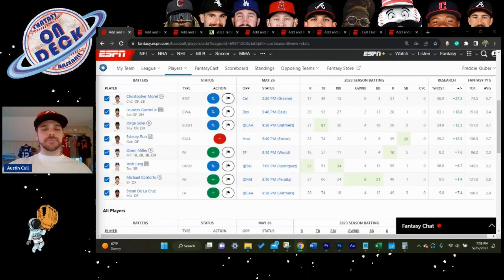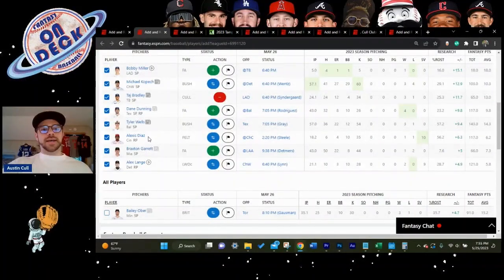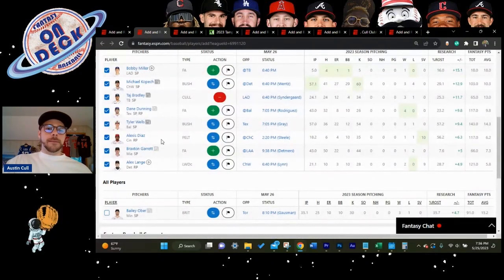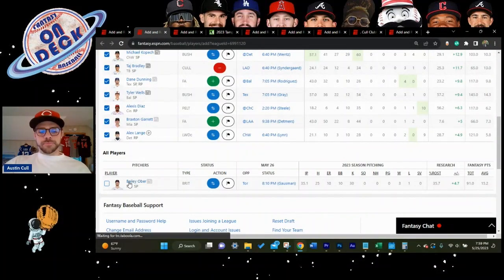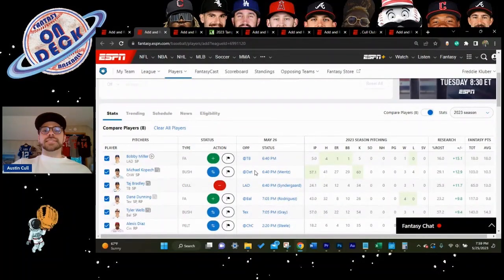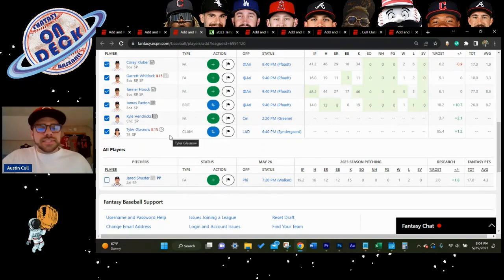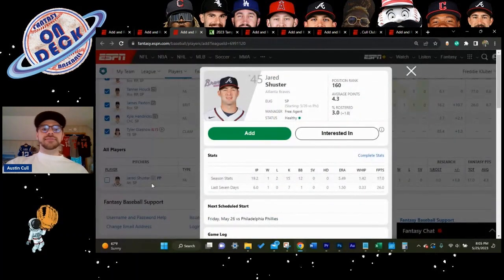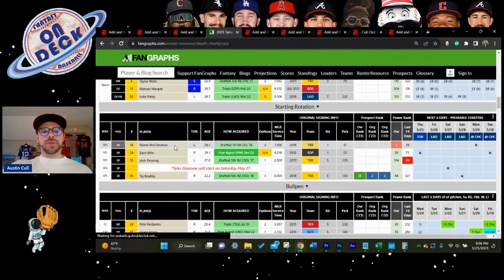Top Free Agent Targets WEEK 8 - ESPN Fantasy Baseball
Top Free Agent Batters and Pitchers that I'd be targeting, Significant players who return from the IL this weekend, and how to use SCHEDULED 'BULK RELIEVERS' as a cheat code in the world of fantasy baseball.

Chapters
00:00 - Welcome!
00:26 - Top FA BATS: Christopher Morel, Lourdes Gurriel Jr, Jorge Soler, & Esteury Ruiz
13:25 -  TOP FA BATS: Owen Miller, Josh Jung, Michael Conforto, & Bryan De La Cruz
22:19 - TRADE FOR: Luis Robert JR (HE IS REALLY GOOD AT SPORTS)
24:55 - TOP FA PITCHERS: Bobby Miller, Michael Kopech, Taj Bradley, & Dane Dunning
33:34 - TOP FA PITCHERS: Tyler Wells, Alexis Diaz, Braxton Garrett, Alex Lange, & Bailey Ober
40:57 - PLAYERS RETURNING FROM IL: Eloy Jimenez & Manny Machado
42:33 - BOSTON RED SOX ROTATION UPDATE: Corey Kluber to the bullpen, Garrett Whitlock Returns Saturday 5/27/23, Tanner Houck, & James Paxton
44:40 - PLAYERS RETURN FROM IL & AAA: Kyle Hendricks, Tyler Glasnow, & Jared Shuster
47:36 - Tampa Bay Rays Rotation: Context
48:19 - Roster Manipulation Strategy: Scheduled 'Bulk Relievers' and why they're so valuable
51:58 - How to find Scheduled 'bulk relievers' on your own
59:26 - New Washington Nationals Closer: Kyle Finnegan OUT - Hunter Harvey IN